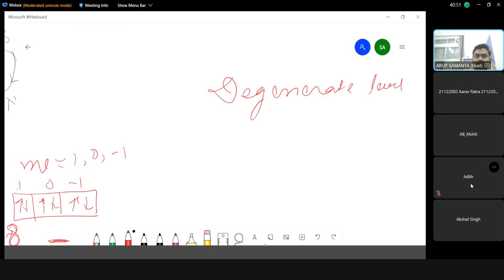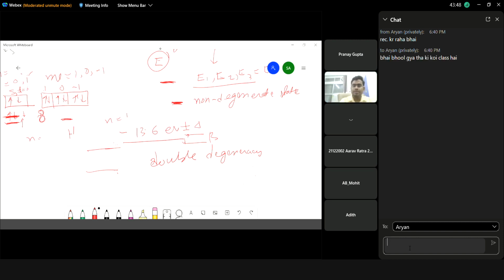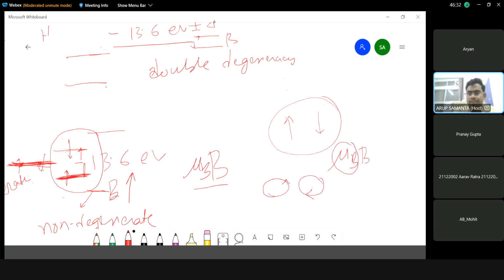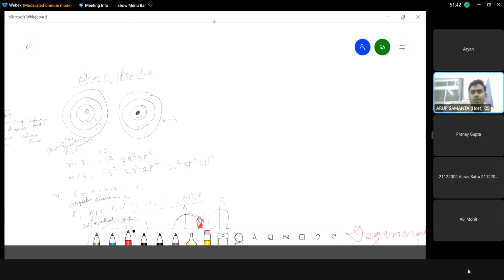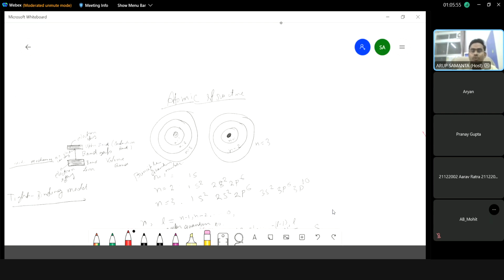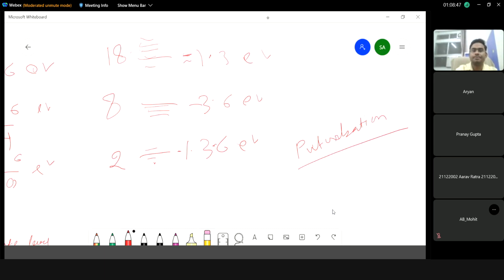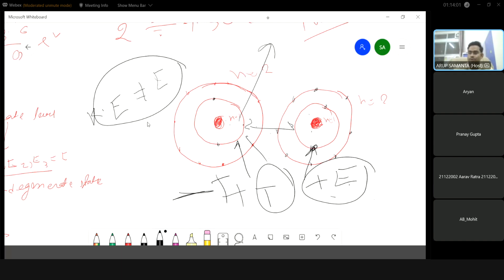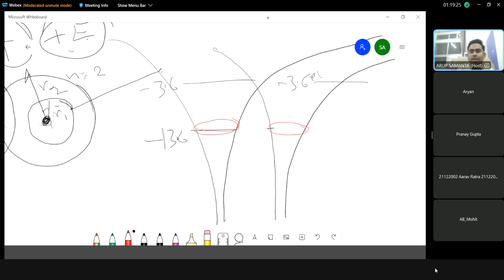phn 102 lecture 2